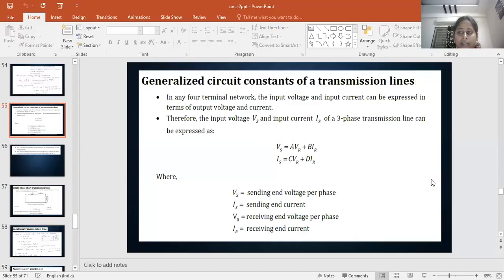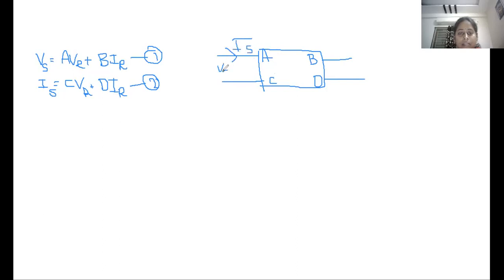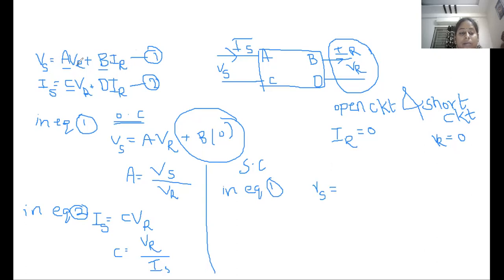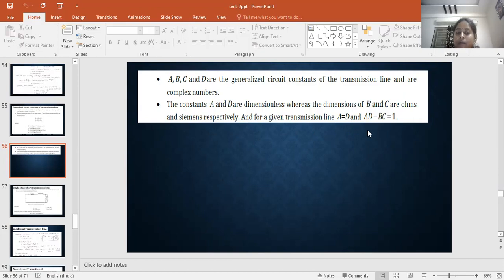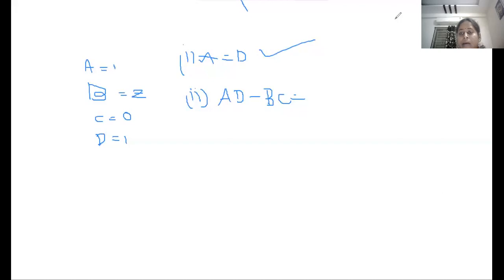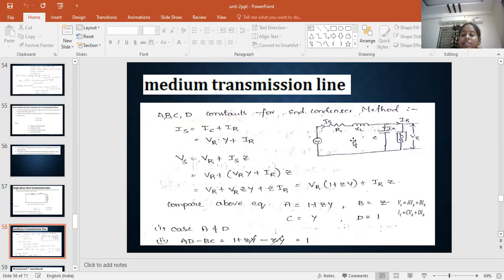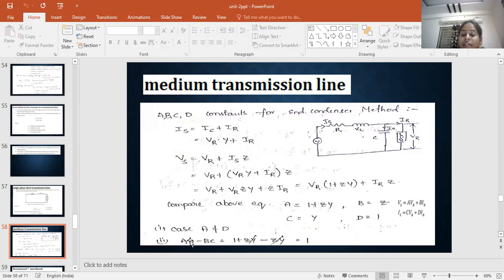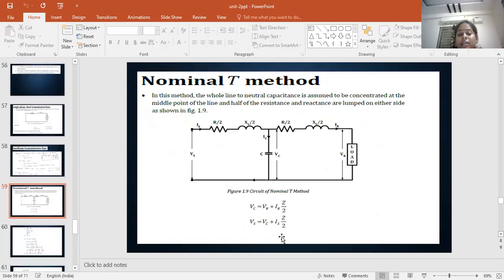Generalized circuit constants(ABCD)for Short Transmission lines